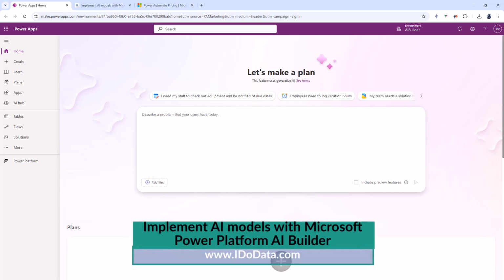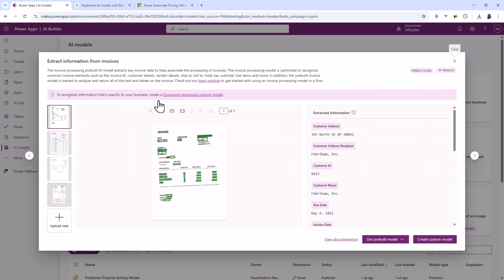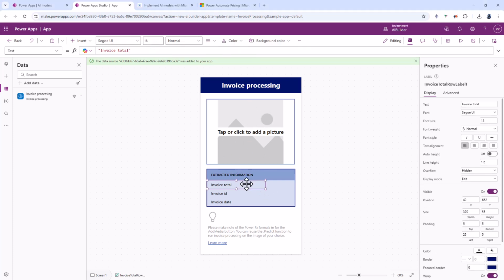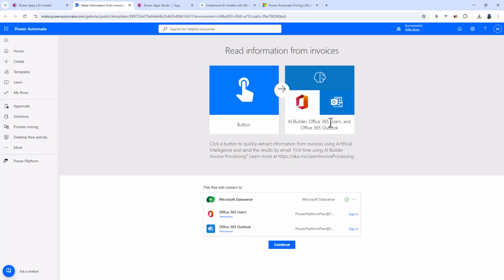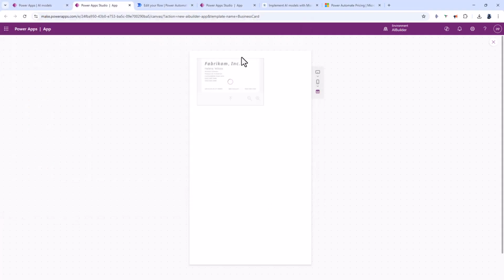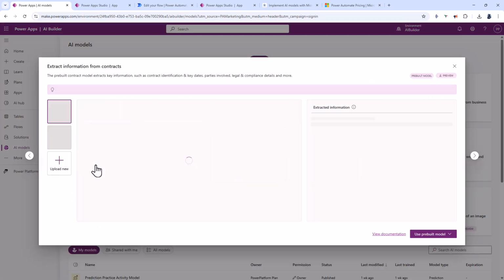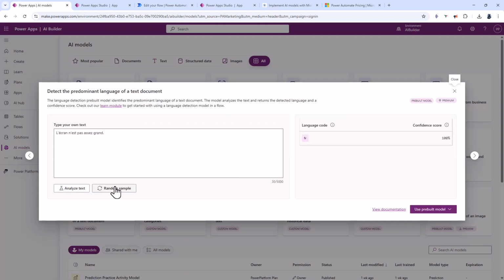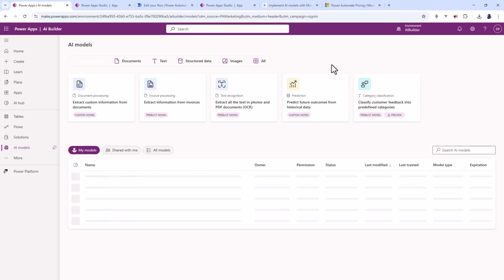Implement AI models with Microsoft Power Platform AI Builder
In this video, we'll look at how to use prebuilt and custom AI Builder models in canvas Power Apps and Power Automate flows.